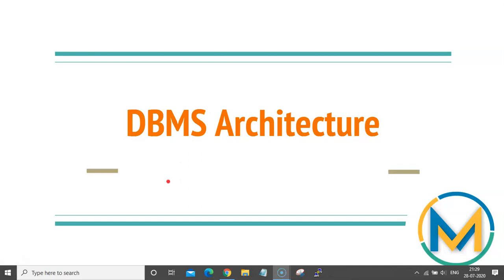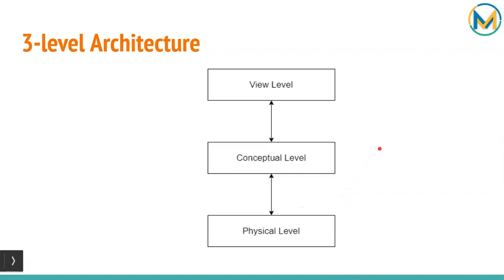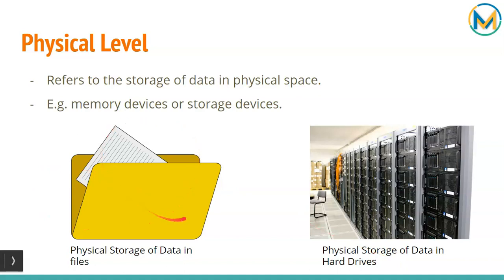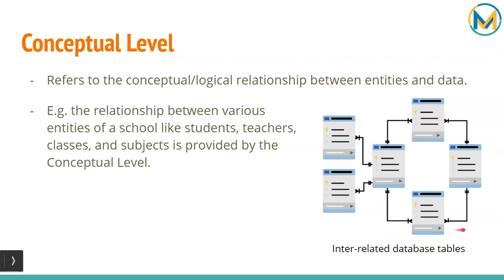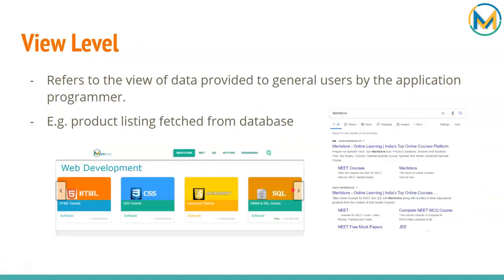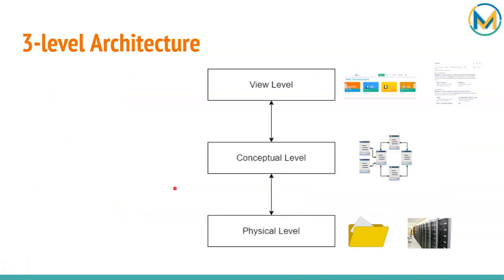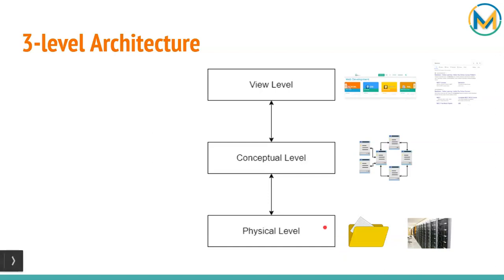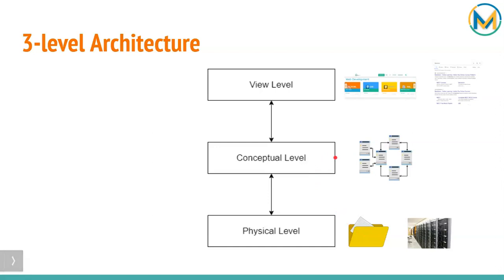DBMS Architecture | DBMS & SQL Course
Welcome to DBMS Architecture lesson from the DBMS & SQL Course by Meritstore